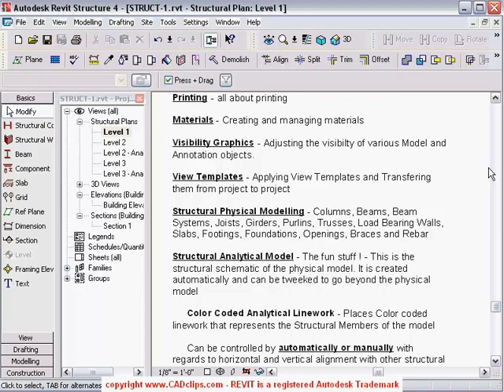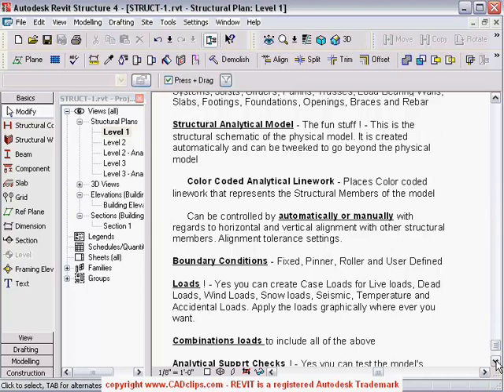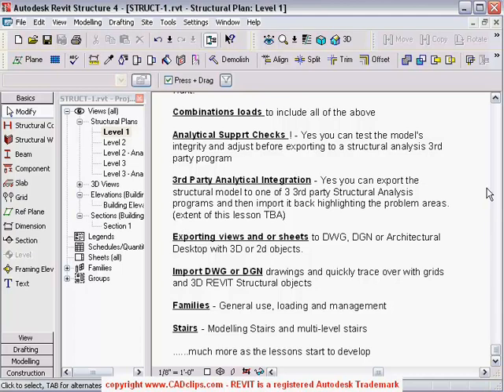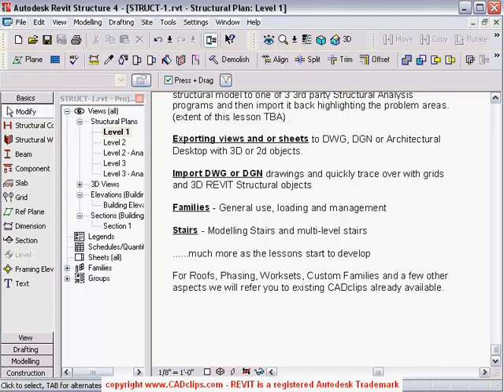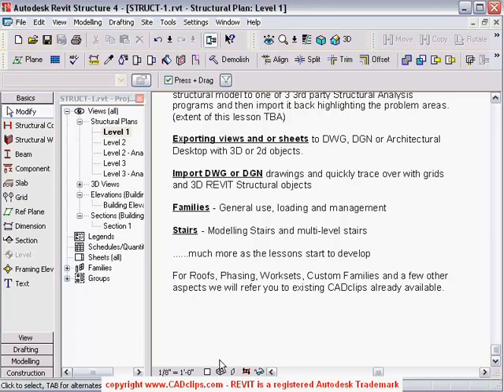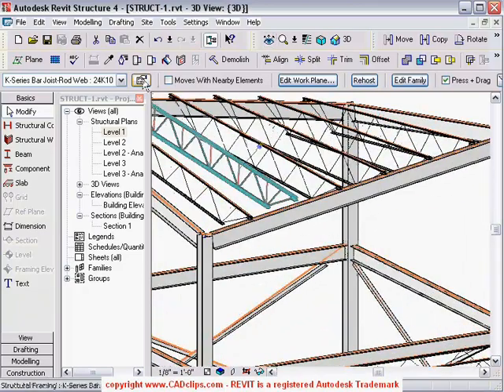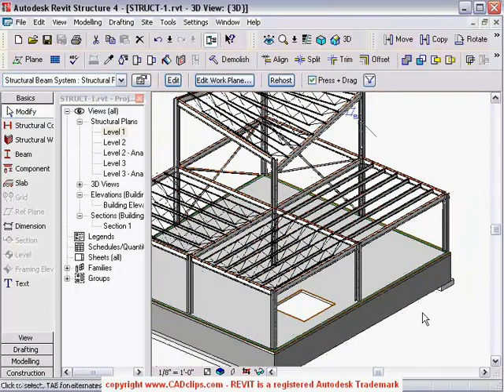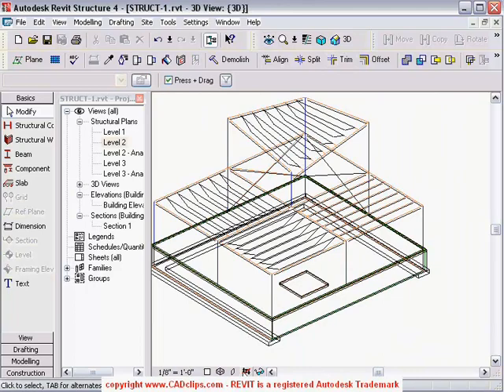REVIT-STRUCT-1-0VERVIEW02.mp4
Learning Autodesk Revit Structure